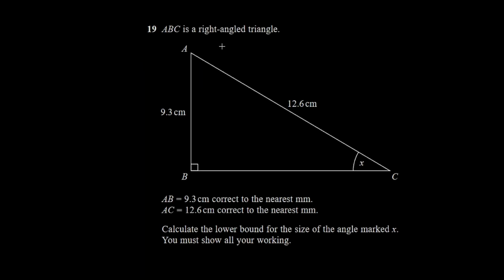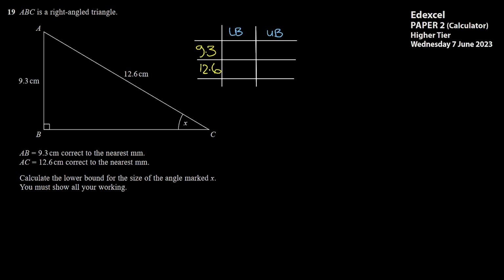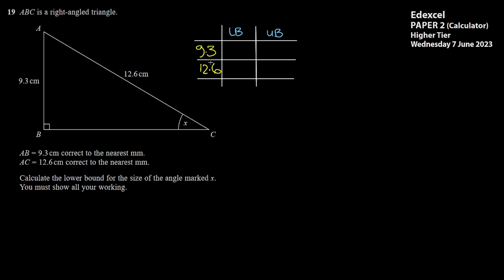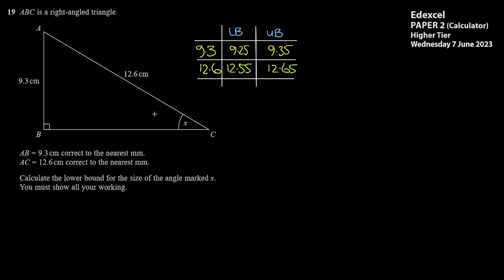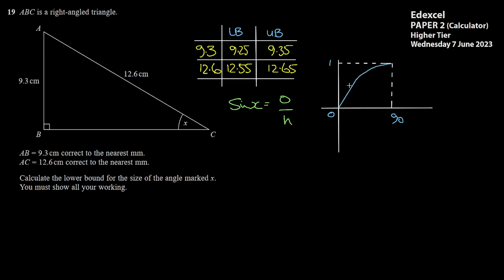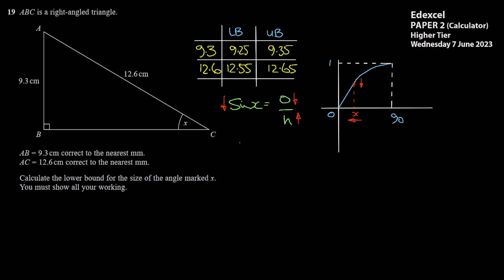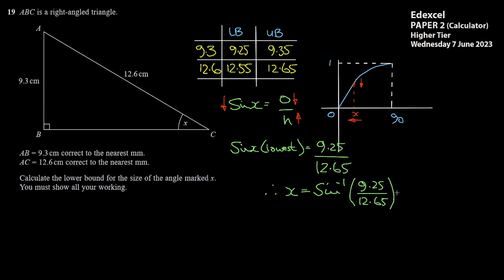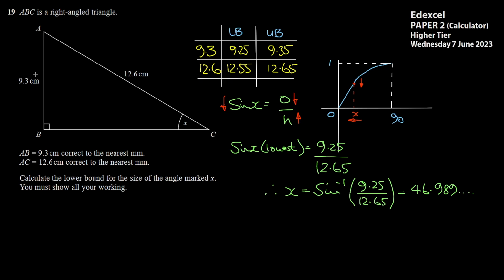P2 Q19 Bounds Edexcel GCSE June 2023